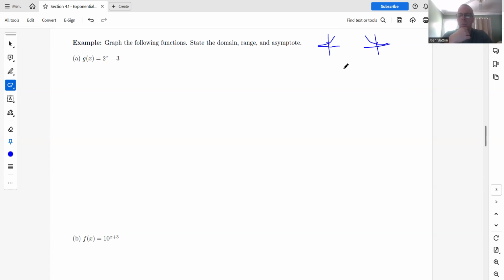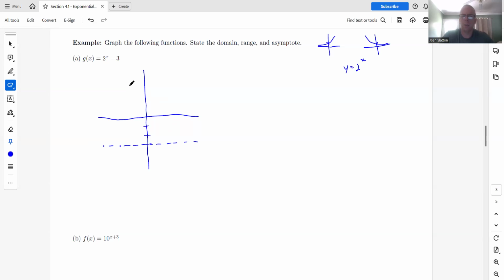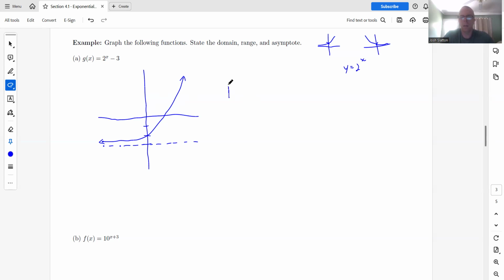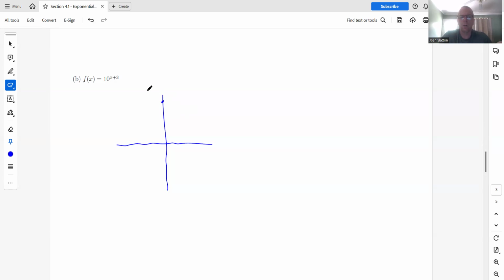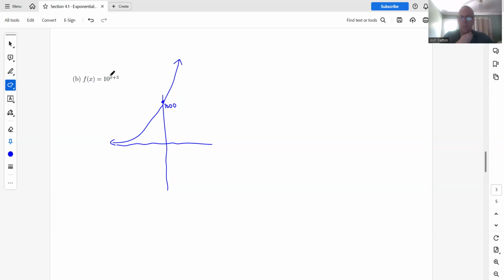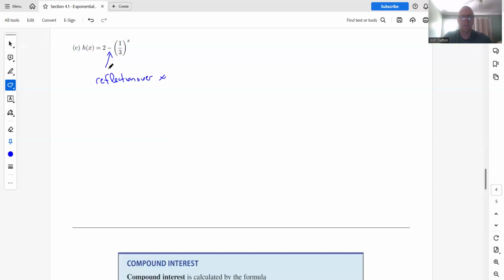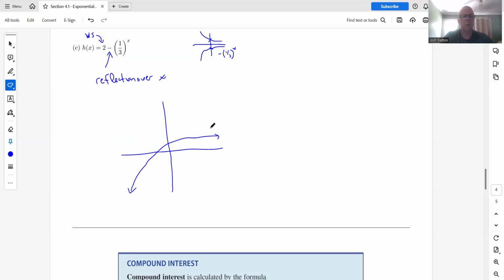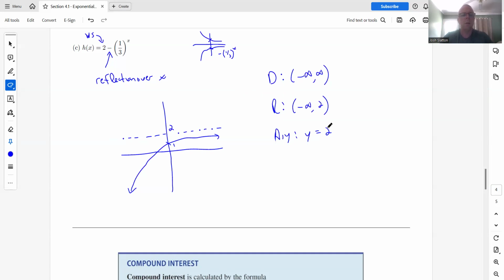Section 4.1 (Part 2) - Shifts and Transformations